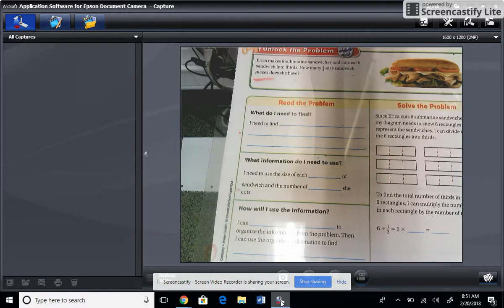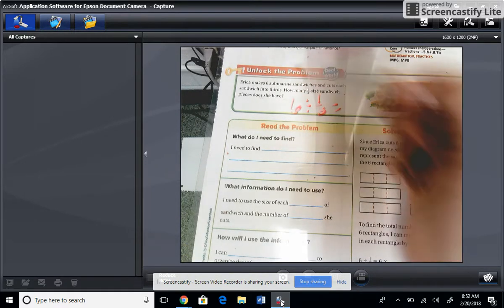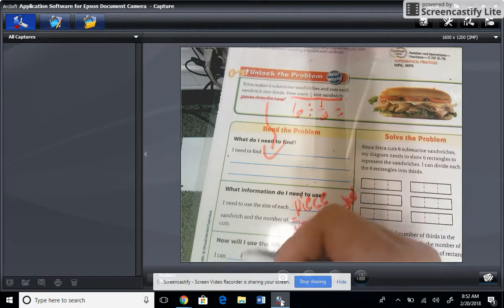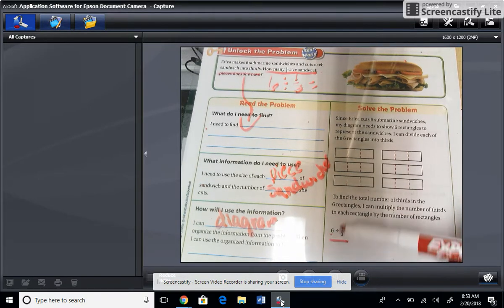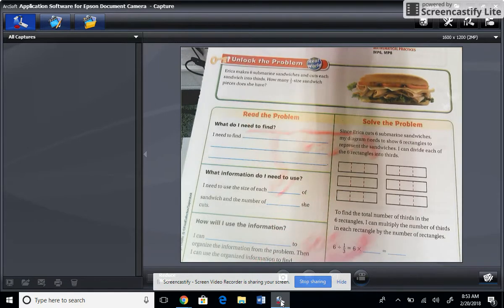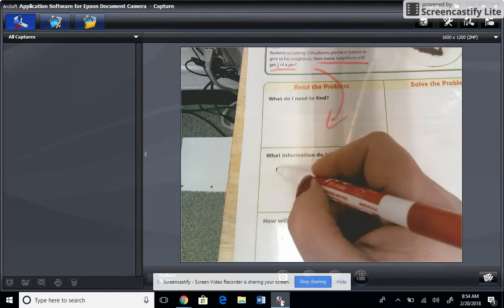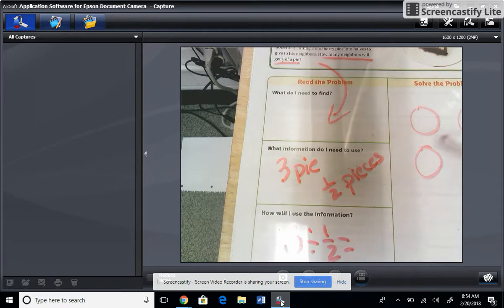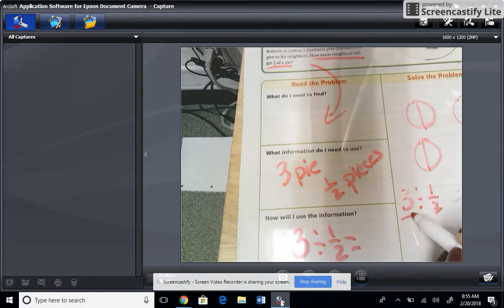Unit 8 2